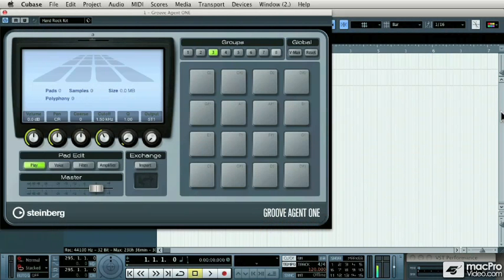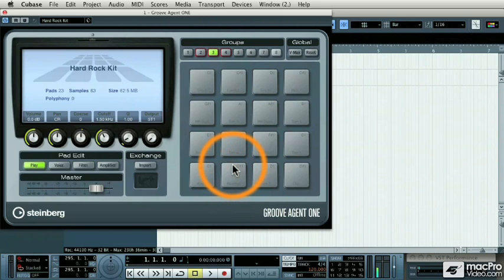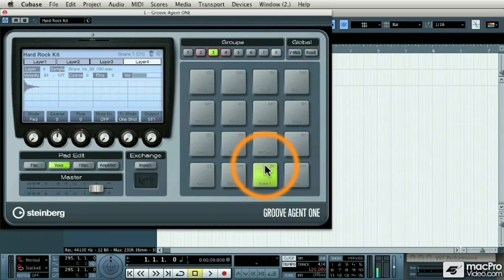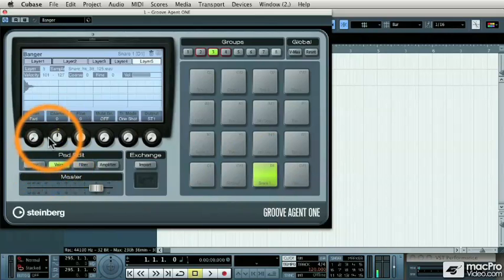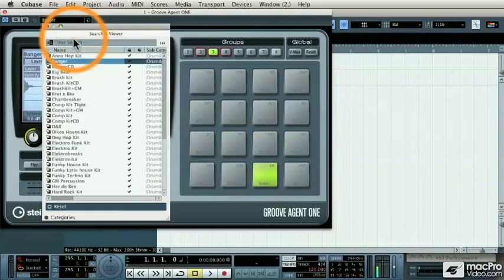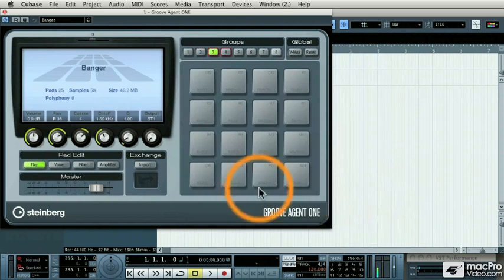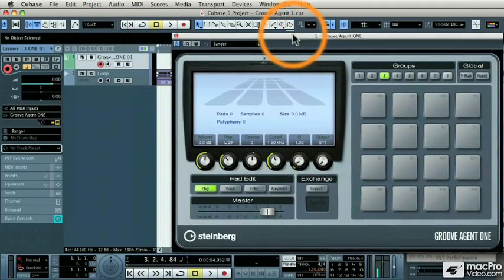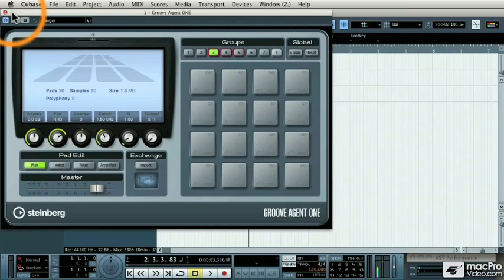Cubase 5 First Look: Overview of Cubase 5 - 04. Groove Agent One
Cubase 5 First Look: Overview of Cubase 5 by Matthew Loel T. Hepworth
Video 4 of 10 for Cubase 5 First Look: Overview of Cubase 5

Over the last 20 years, many audio producers have cut their teeth on Cubase. If you're new to making music with Cubase, this FREE quick look video will introduce you to many of the amazing features of Cubase 5!